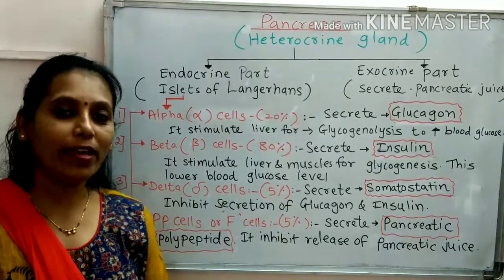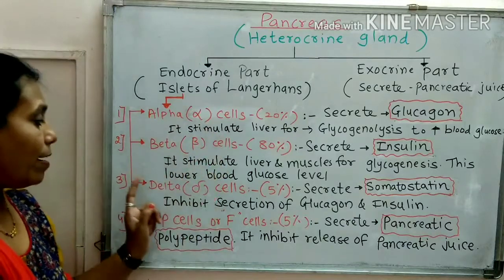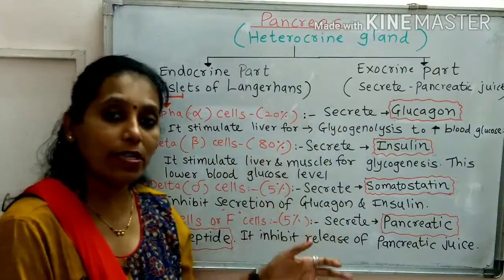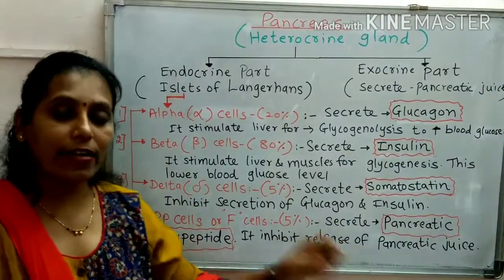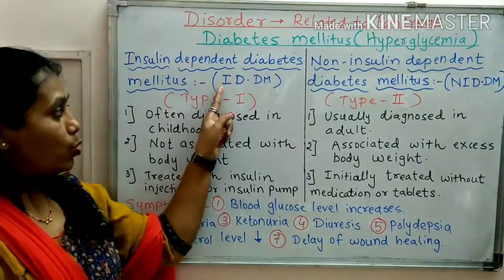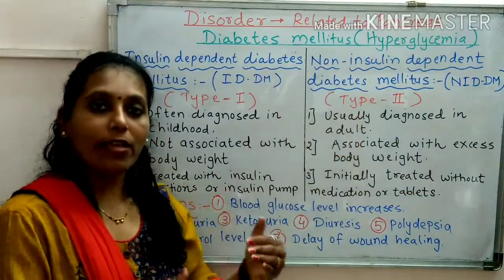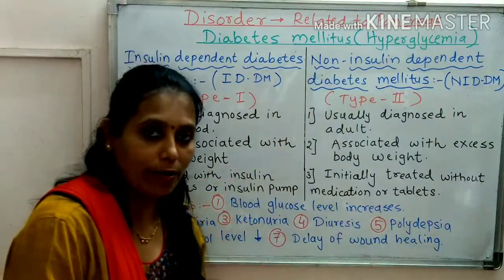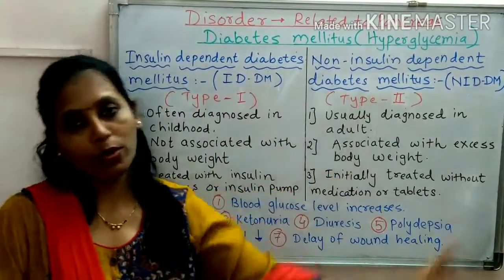Pancreas (heterocrine gland)